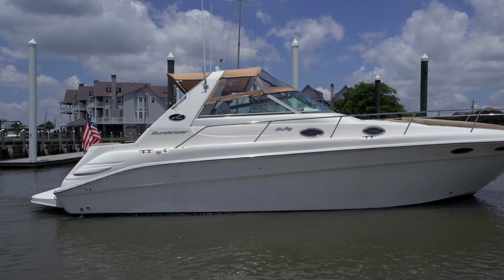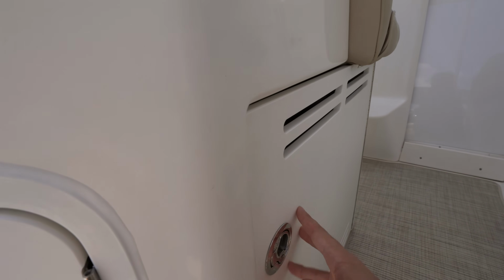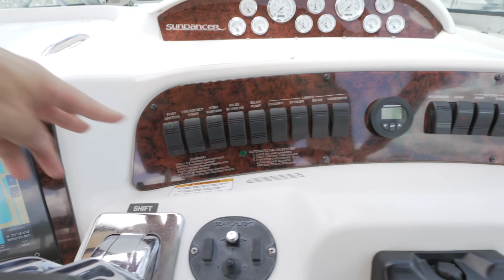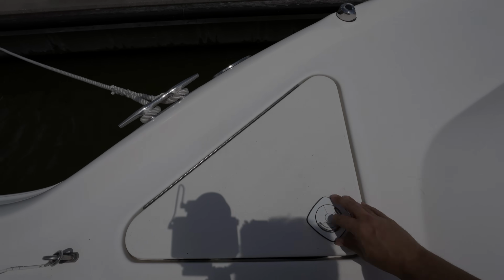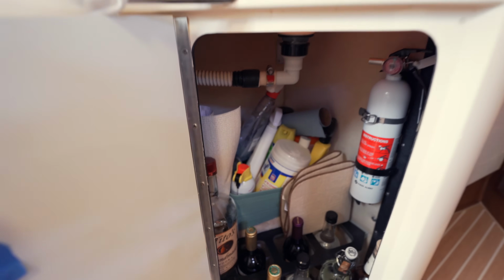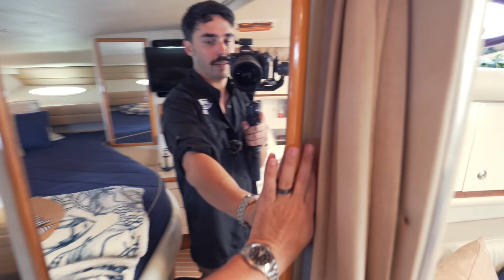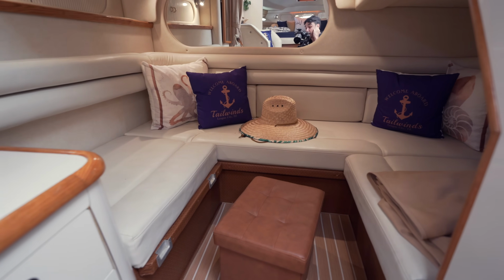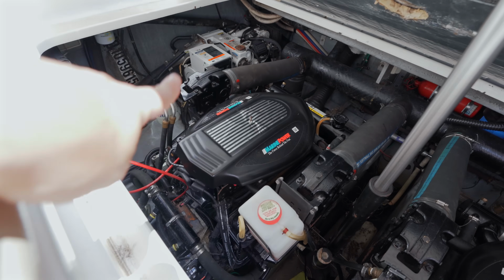You Must See This Sea Ray 330 Sundancer’s Complete Refit! Full Tour!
You won’t believe the transformation on this 1997 Sea Ray 330 Sundancer!  Step aboard for a full tour of this classic cruiser, boasting a completely redone interior and fresh exterior upholstery that make it look brand new. From the plush cabin to the sleek deck, every detail screams luxury and comfort. Ready for your next adventure? This beauty is FOR SALE!

Gear I Use.